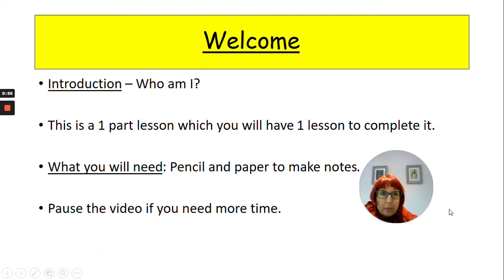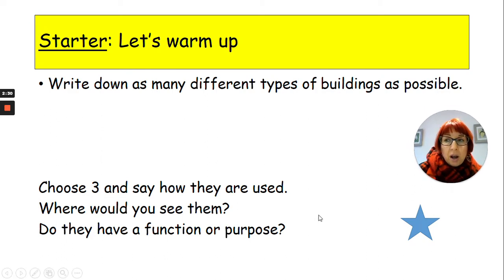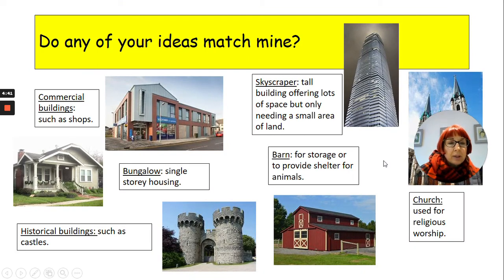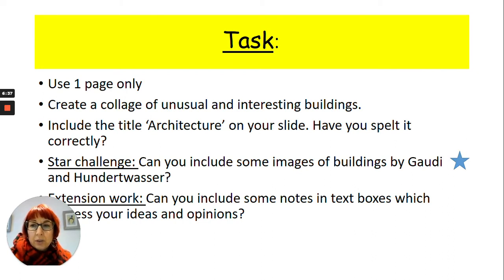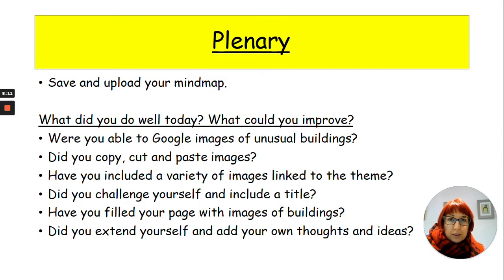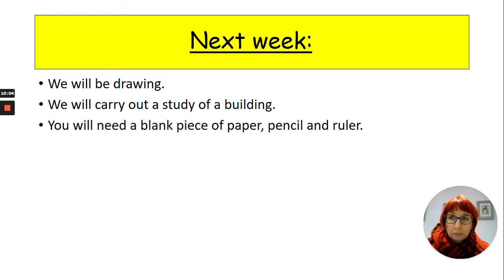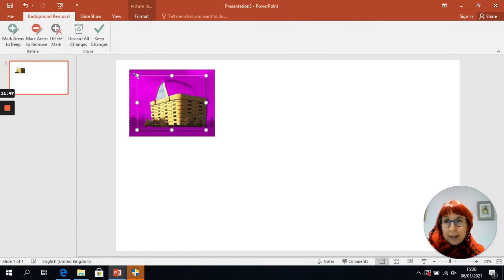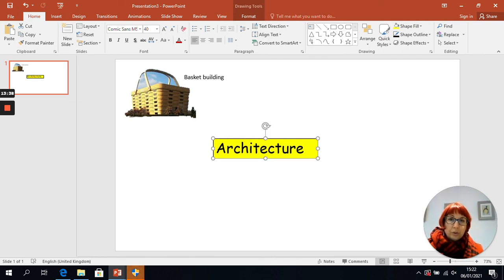Year 5 Architecture Lesson 1 PowerPoint Slide Show Year 5 Architecture Lesson 1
This video will guide the children through the task. They will create a mind-map including a title and images of interesting buildings.